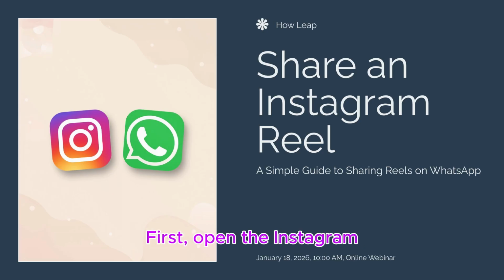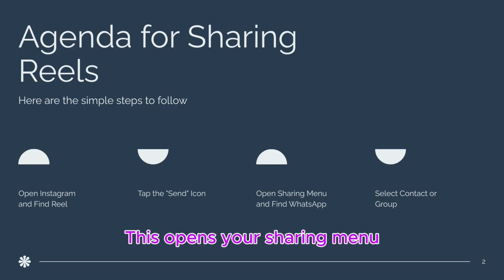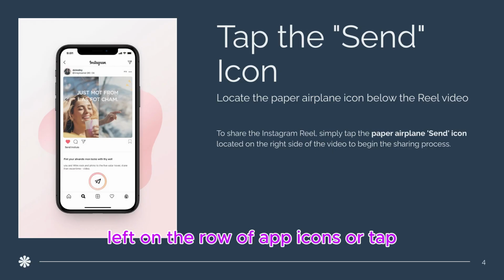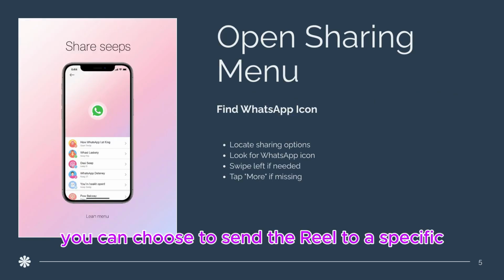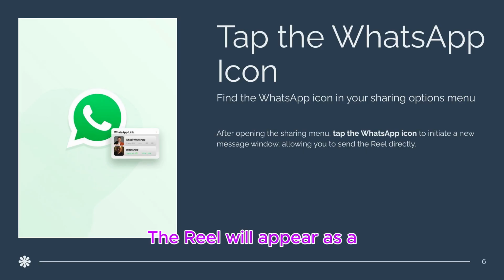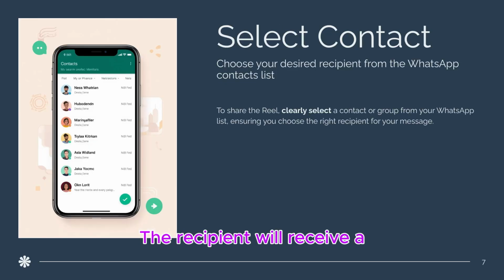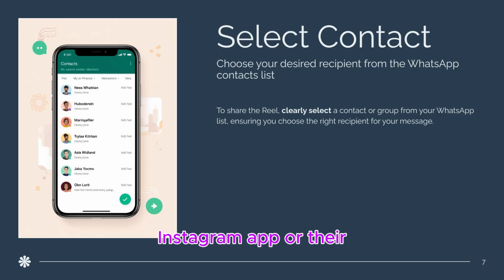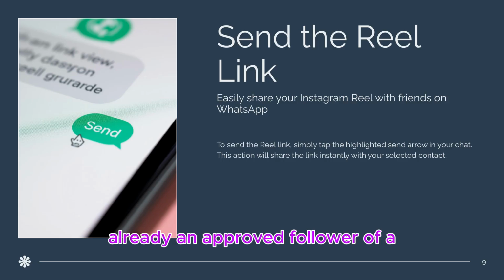How to Share Instagram Reels on WhatsApp?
Learn how to share Instagram Reels on WhatsApp with this quick and easy tutorial. We guide you through the simple process of finding the Reel you want, tapping the share button, and selecting the WhatsApp icon to send it instantly to a contact or your WhatsApp Status. Discover additional tips like sharing Reels to WhatsApp without links showing for a cleaner look, and troubleshooting common issues to ensure smooth sharing every time. This guide makes cross-posting content between your favorite apps effortless and efficient.